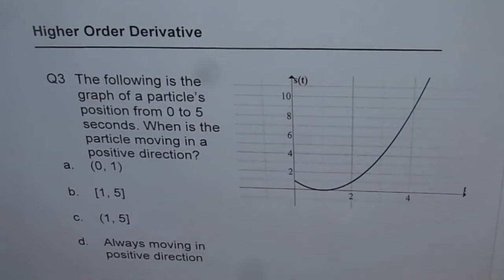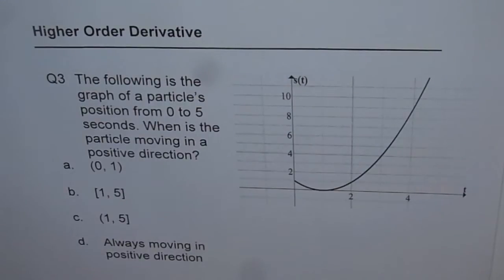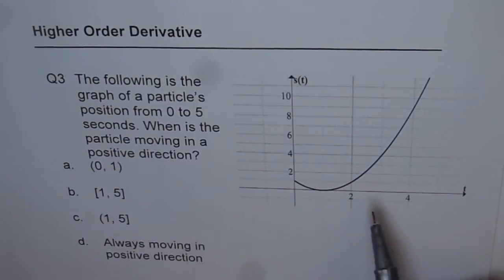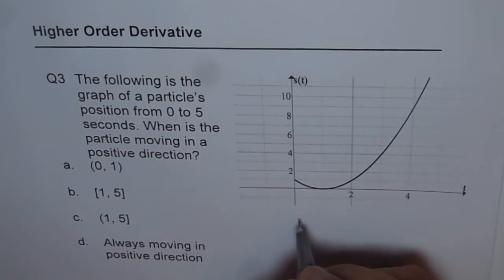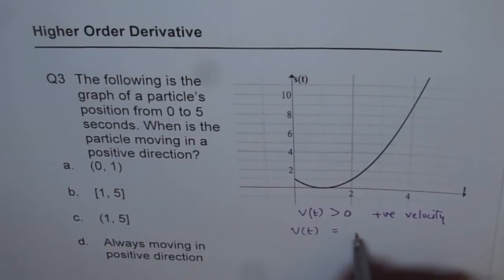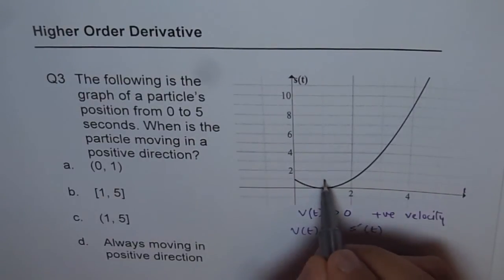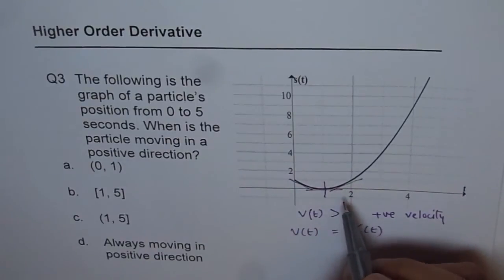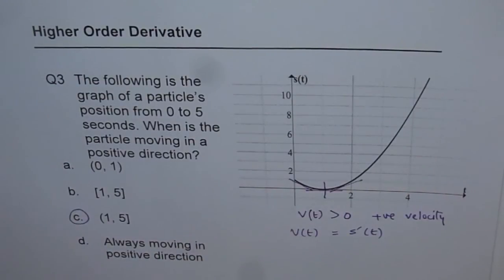When Particle Moves in Positive Direction